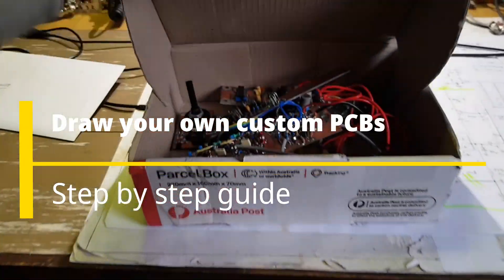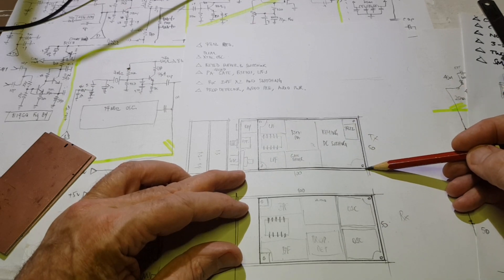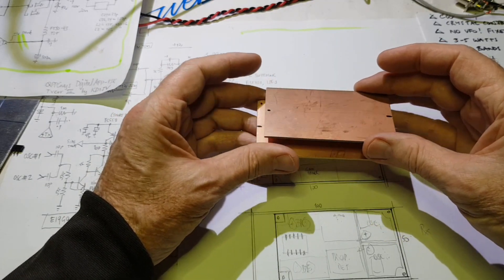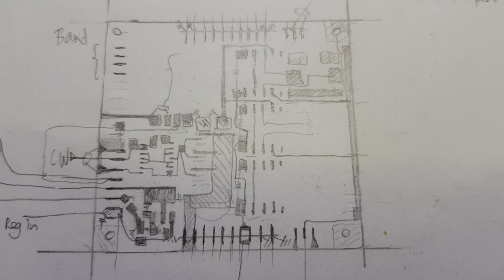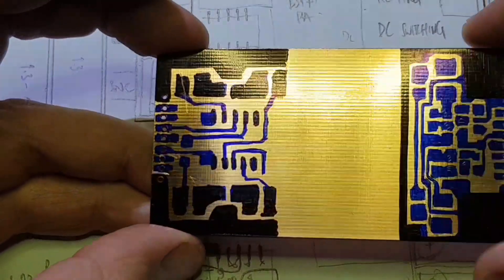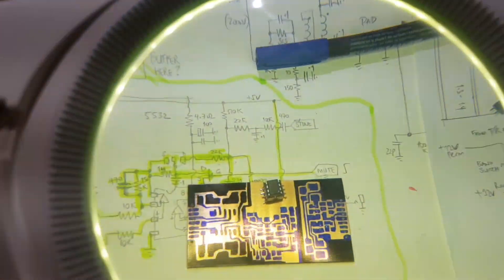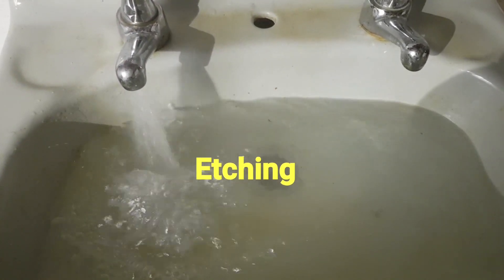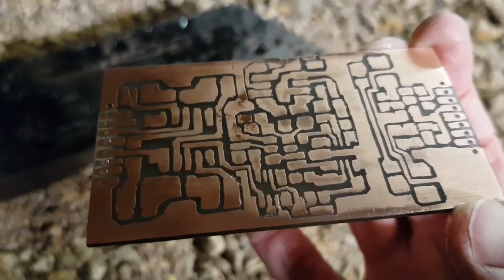The Art of hand-made Printed Circuit Boards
A step by step guide to making a custom made, prototype printed circuit board using the hand drawn resist method.  Most people only ever build a homebrew radio module or block once.  And if you make the same module more than once, you usually do so to improve it.  So why bother to do professionally made off-shore PCBs when you are prototyping?  With the old school method you can make any kind of PCB you wish, with more or less care and patience depending on the complexity of the circuit.

WARNING: If you use Ferric Chloride, read and observe the safety instructions on the label.  Always use eye protection and work in a well ventilated area.  Store used FeCl3 in a heavy duty sealed plastic or glass container on a high shelf.  Dispose of used FeCl3 at a chemical waste facility.